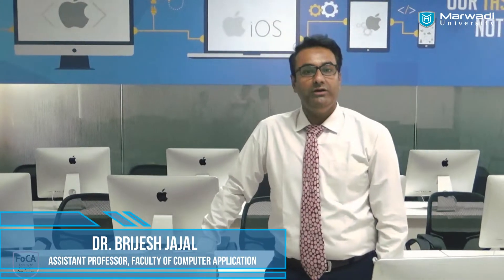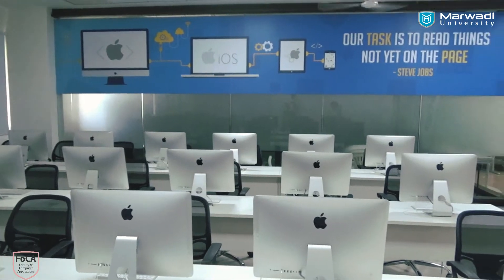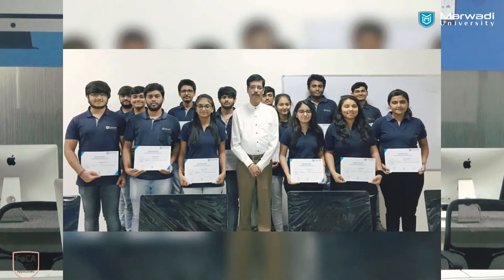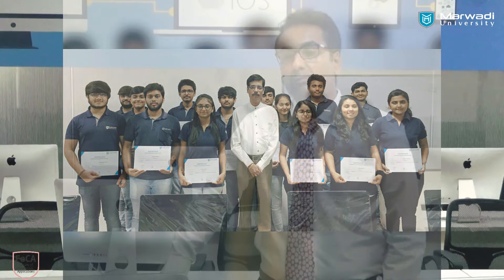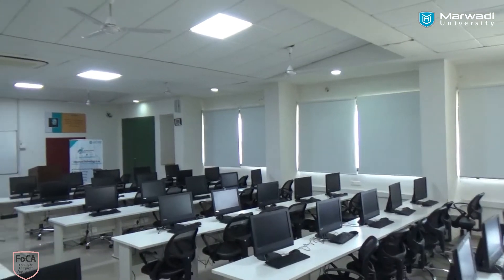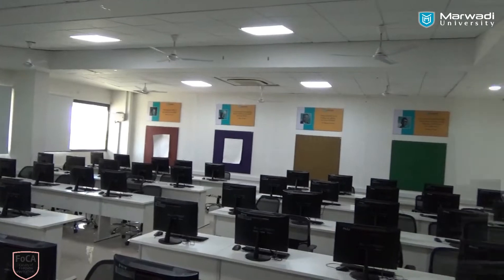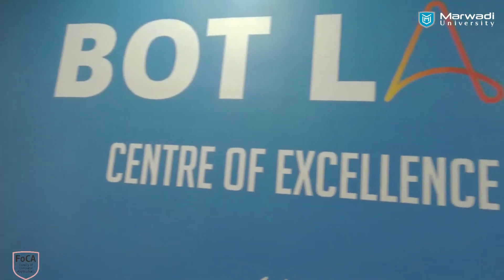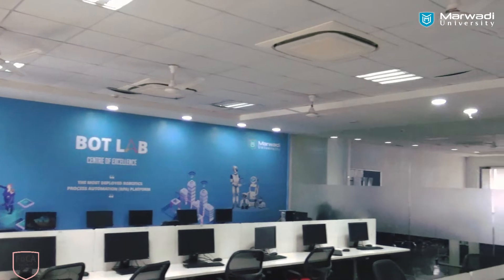Tour of our Special Labs | Dr.Brijesh Jajal | Faculty of Computer Applications | Marwadi University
Along with the teaching-learning , Faculty of Computer Applications Provides a platform to students to explore and experiment. We always identifies a new age technology and current trends which make our students well equipped to lead into the competitive world of technology and provide all the possible opportunities which come across. Our aim is to make them industry ready and professional. Here Dr. Brijesh Jajal, Assistant Professor, Marwadi University explained about the different special labs of the department where a students can truly explore and experiment on different latest technology. Faculty of Computer Application is having the most advance iOS apple lab and BOT lab (Automation Anywhere).